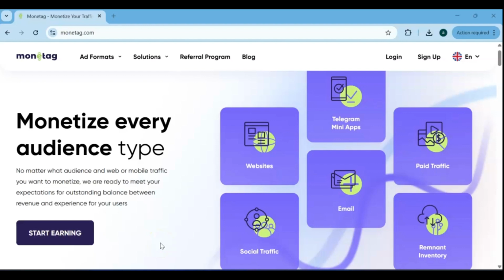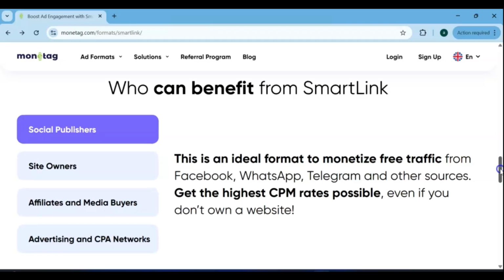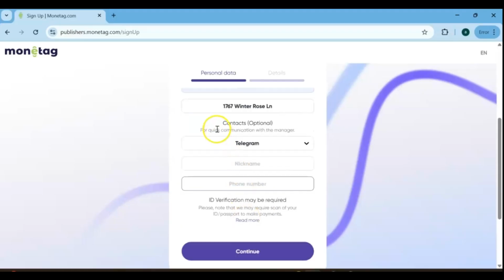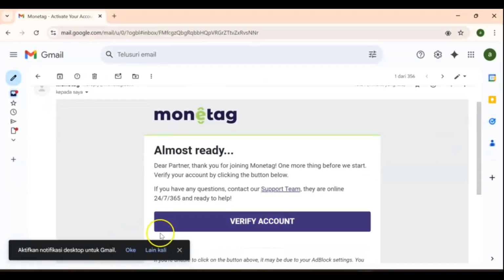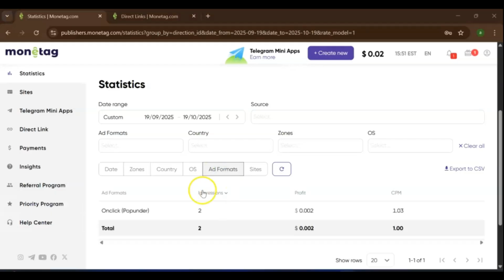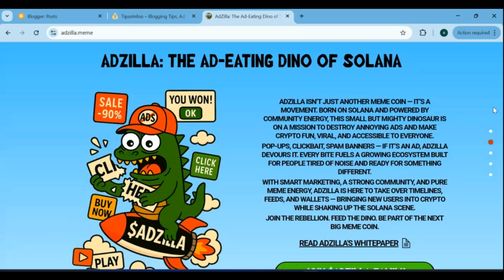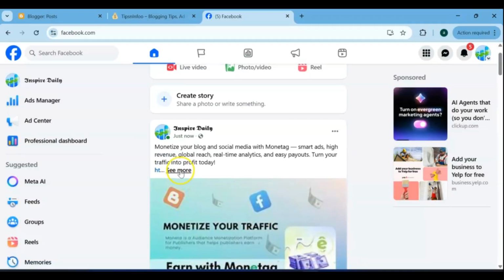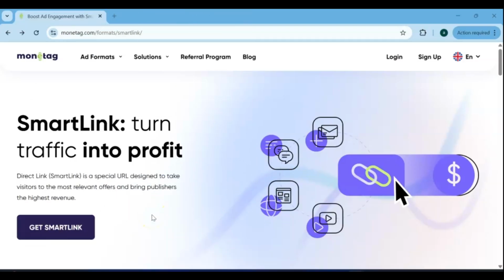How to Earn Money Online with Monetag SmartLink – Step by Step Guide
Learn how to generate income online using Monetag SmartLink! In this video, I show you step-by-step how to turn social media traffic into revenue, create Direct Links, and maximize your earnings.